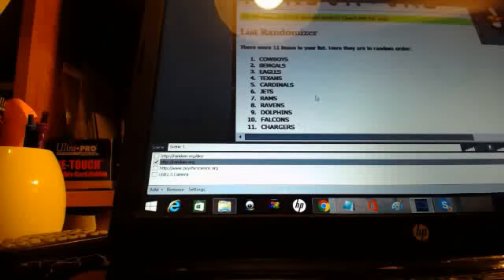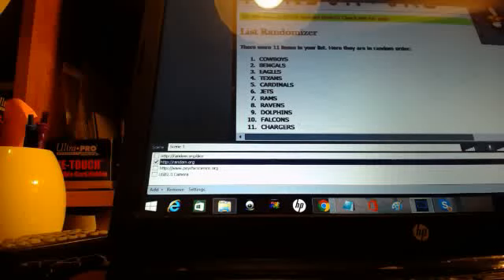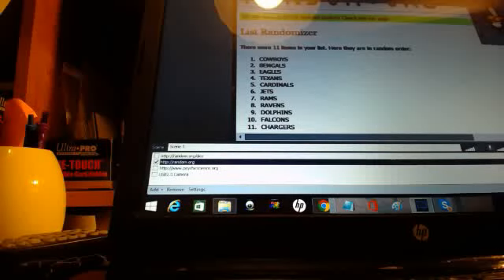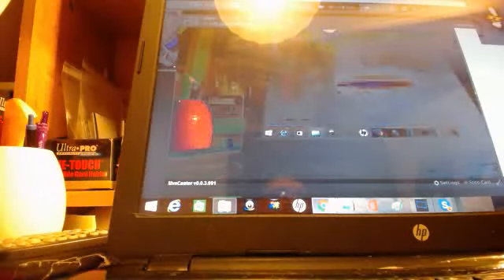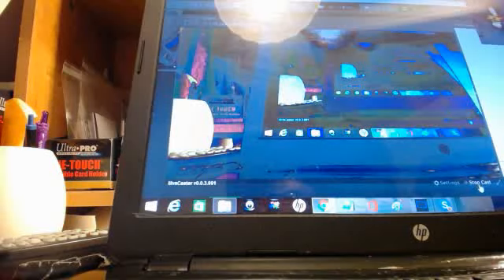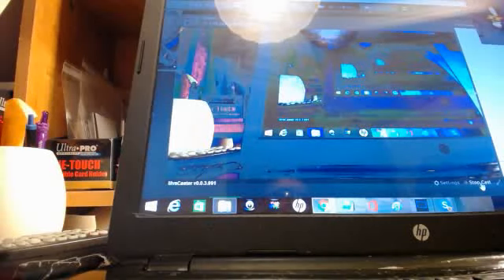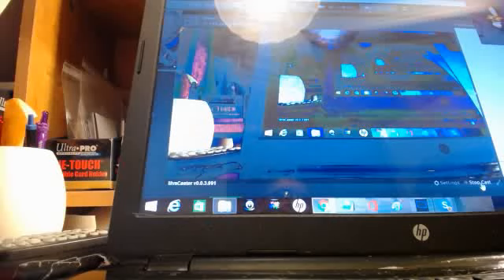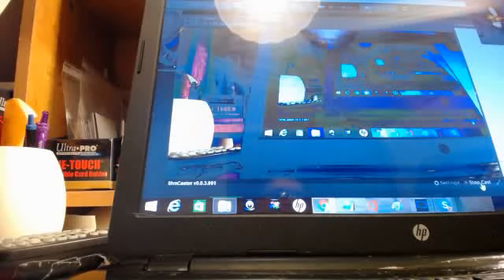BREAK #97 RANDOM RESULTS